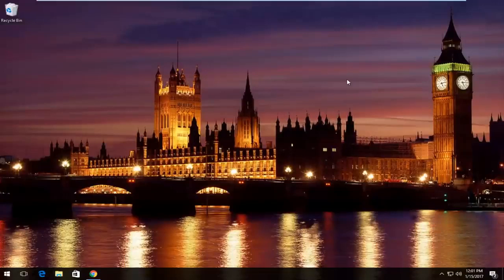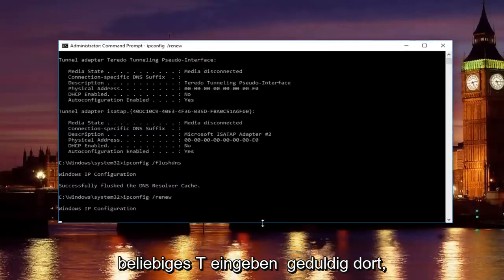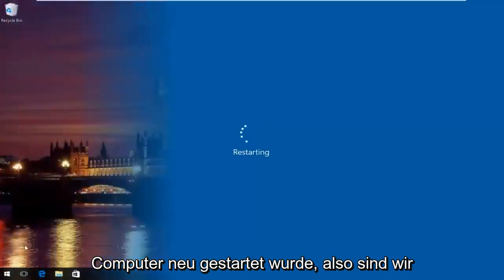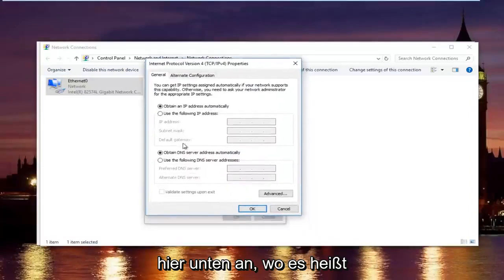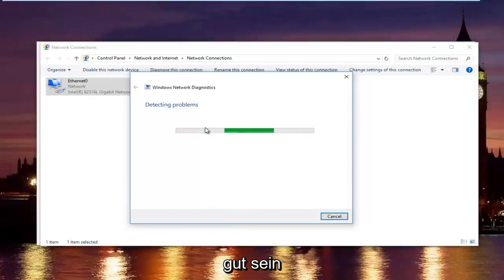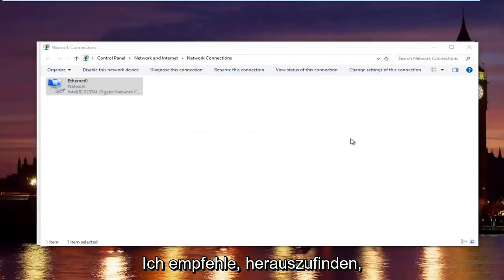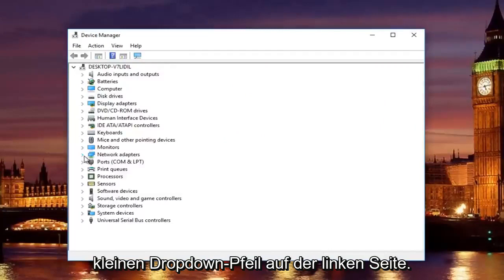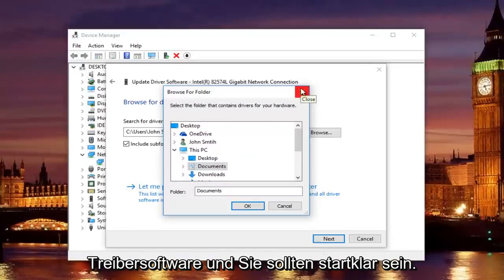So beheben Sie den DNS_PROBE_FINISHED_NXDOMAIN Google Chrome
Dieses Tutorial zeigt Ihnen, wie Sie den "DNS_Prob_Finished_No_Internet"-Fehler in Ihrem Google Chrome-Webbrowser beheben können.

DNS Probe Finished No Internet oder auch bekannt als Dns_Probe_Finished_No_Internet ist ein häufiger Fehler in Google Chrome. Viele Benutzer berichteten, dass dieses Problem häufig aufgetreten ist.

Normalerweise tritt dieser Fehler aufgrund eines Problems mit dem Standard-DNS-Server auf, den Ihr Computer oder Gerät verwendet. Sie können es leicht beheben, indem Sie Ihren Standard-DNS-Server auf andere DNS-Dienste wie Googles DNS, OpenDNS oder möglicherweise einen dieser Dienste ändern.

Manchmal kann dieser Fehler jedoch durch andere Ursachen verursacht werden. Daher konnten Sie das Problem nicht lösen, indem Sie einfach den DNS-Server ändern. Stattdessen können Sie versuchen, Google Chrome-Daten (Cookies, zwischengespeicherte Dateien, Browserverlauf) zu löschen, einige Eingabeaufforderungsbefehle auszuführen sowie Apps zu deinstallieren oder Ihren Router oder Ihr Modem zurückzusetzen, um das Problem zu beheben.

Diese Webseite ist nicht verfügbar DNS_PROBE_FINISHED_NO_INTERNET

"Überprüfen Sie Ihre Internetverbindung Überprüfen Sie alle Kabel und starten Sie alle Router, Modems oder andere Netzwerkgeräte, die Sie möglicherweise verwenden, neu."

„Erlauben Sie Chrome, in Ihren Firewall- oder Antivirus-Einstellungen auf das Netzwerk zuzugreifen. Wenn es bereits als Programm aufgeführt ist, das auf das Netzwerk zugreifen darf, entfernen Sie es aus der Liste und fügen Sie es erneut hinzu.“